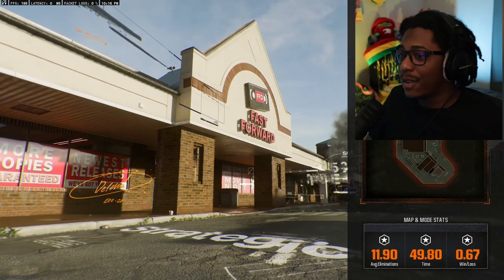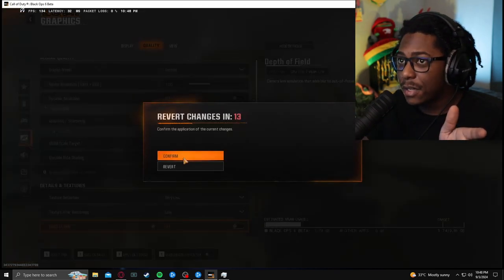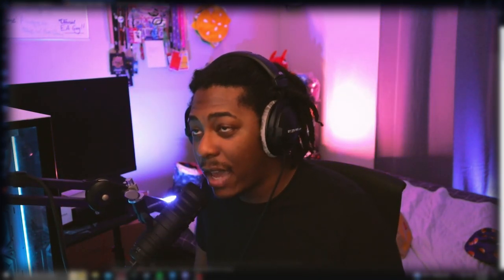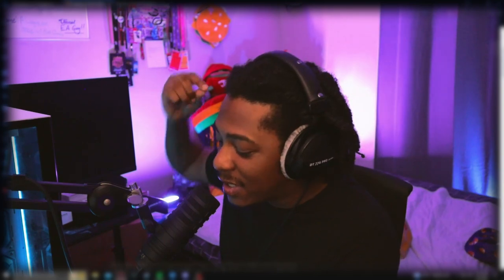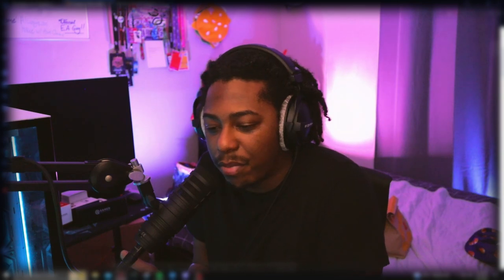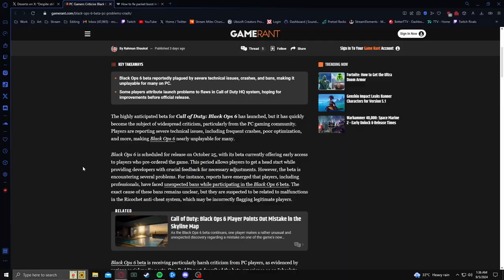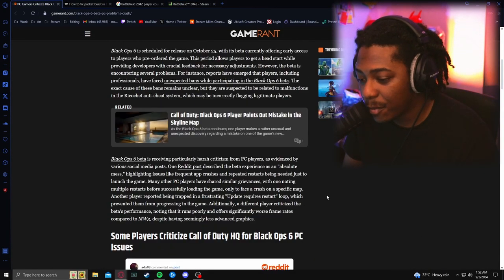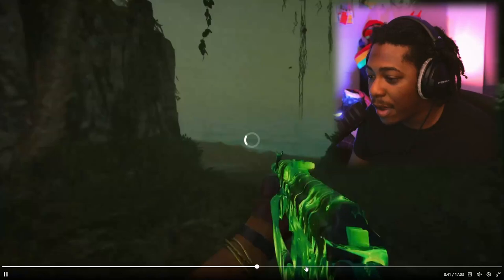My Thoughts On BLACK OPS 6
Giving my personal thoughts and experiences with the Black Ops 6 Beta and talking about the zombies side of it as well.

00:00 Introduction
00:18 Encoder Overload
03:51 Twitter
06:06 Issue 1: Technical Issues
09:11 Issue 2: Crashes
09:48 Issue 3: Poor Optimization
11:41 Issue 4: False Bans
15:36 Talking about retention feat. Battlefield
18:43 Talking About Zombies
22:50 Closing
24:18 Sunday SideQuest
25:17 Outro